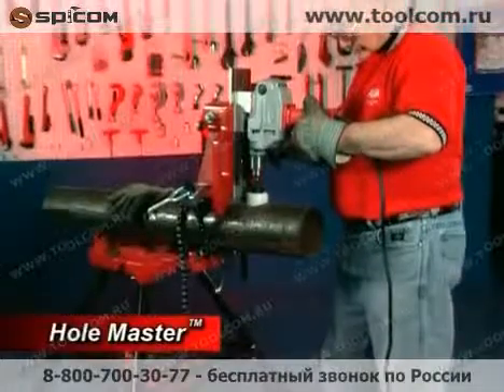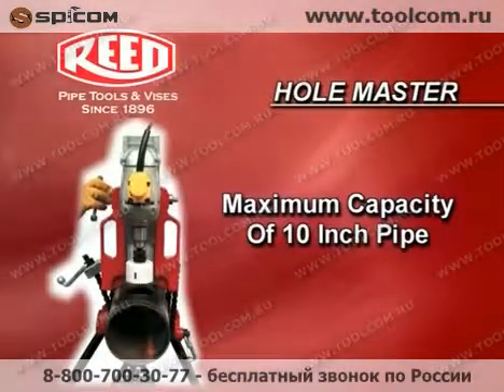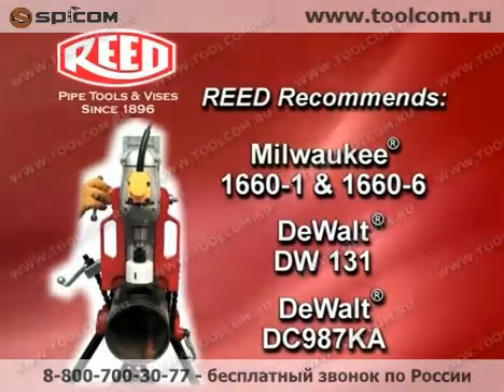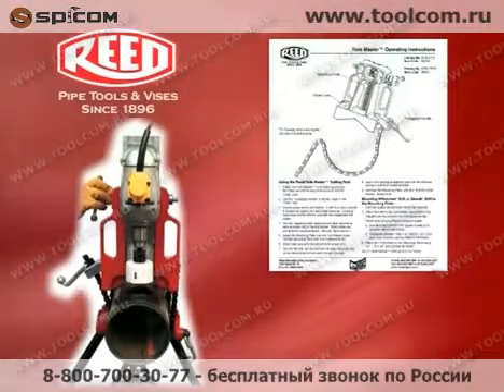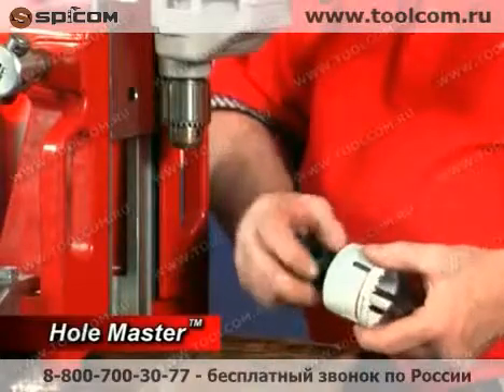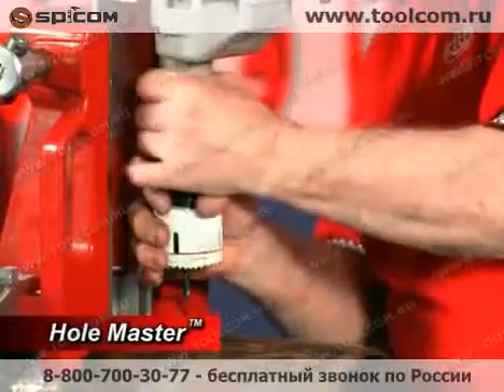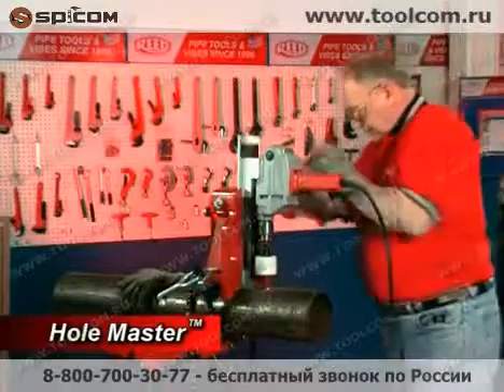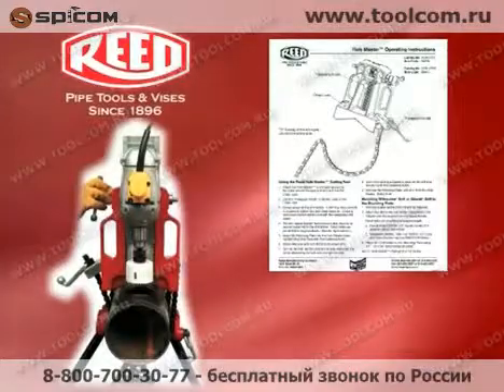Машина для сверления труб REED Hole Master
Группа компаний "СПИКОМ" предлагает к реализации со склада и под заказ станок для вырезания отверстий в трубах HOLE MASTER. Станок состоит из станины с цепными тисками для крепления на трубу и сверлильного механизма для проделывания отверстий в стенках труб. Механизм HOLE MASTER поставляется с общей станиной, цепью и струбцинным винтом, а также с пластиной, держателем сверла (патроном) и чашечным сверлом. Диапазон диаметров труб -- от 1 1/4 до 10 дюймов (42- 273 мм); подходит для чашечного сверла диаметром до 43/4 дюйма (120 мм). HOLE MASTER использует чашечное сверло или резец (продаются отдельно). Инструмент применяется только при работе с трубопроводами без давления.